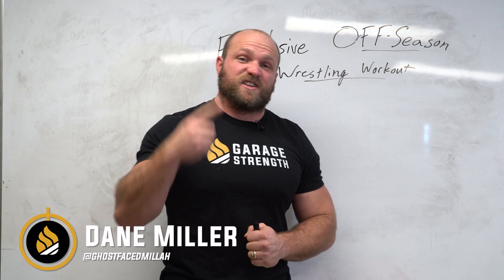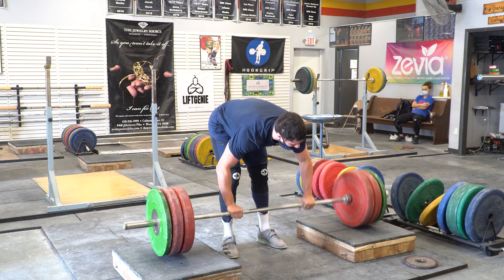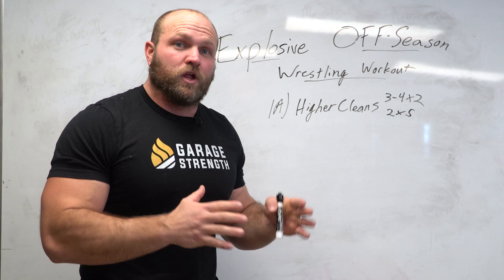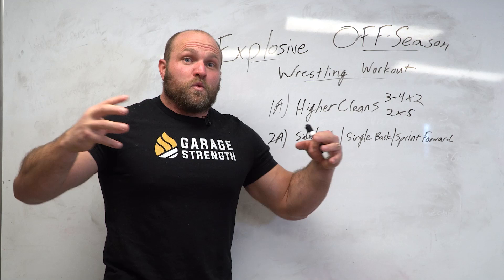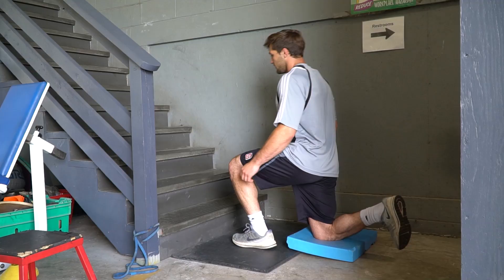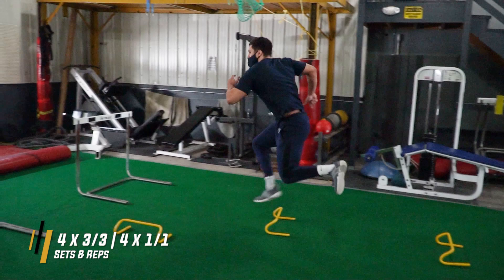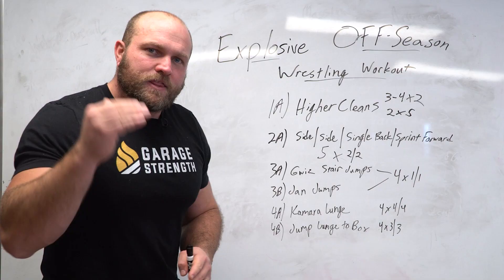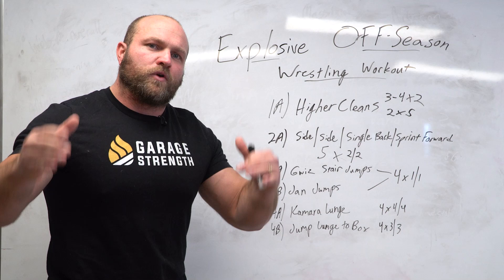Explosive Wrestling Strength Workout For Offseason Athletes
Want to get stronger and more explosive for wrestling? Try our FREE Explosive Wrestling Strength Workout For Offseason Athletes. Wrestling Strength Coach Dane Miller breaks down the keys to explosive training for wrestling and takes you through a workout that any offseason wrestler can follow to get stronger and more explosive for wrestling 💪

Become The Best Wrestler Possible with our OFFSEASON WRESTLING PROGRAM!

Try Our Iron Claw Wrestling Grip Strength Wrestling Program 🏆

Why Train Explosive Strength For Wrestling? - 0:00
What Is Garage Strength? - 1:37
How To Train Explosiveness For Wrestling - 2:06
Explosive Wrestling Exercise #1 - 3:04
Explosive Wrestling Exercise #2 - 5:10
Explosive Wrestling Exercise #3 -  7:33
Explosive Wrestling Exercise #4 - 8:47
Explosive Wrestling Exercise #5 - 10:10
Explosive Wrestling Exercise #6 - 11:58
Learn more about Wrestling and Strength Training - 12:55

Improve your WRESTLING STRENGTH, POWER, and GRIP with our WRESTLING PRE-SEASON STRENGTH PROGRAM to get YOU ready THIS SEASON

Train wrestling effectively this season with our Wrestling In-Season Strength Program!

How should you eat after weigh-ins during a weight cut? Try our resource 💪

Want to strength train like 2x NCAA Champion | World Bronze Medalist Nick Gwiazdowski?

Stuck at the same weight on Bench Press? Try our Bench Press Plateau Breaker Program!

Want to get stronger arms and increase size as fast as possible? Try Our Arm Targeting Program!

If you want to support us and check out our programs, books, and online training. Check Out

Looking to perform better in sports? Learn how to Strength Train For Sports Performance